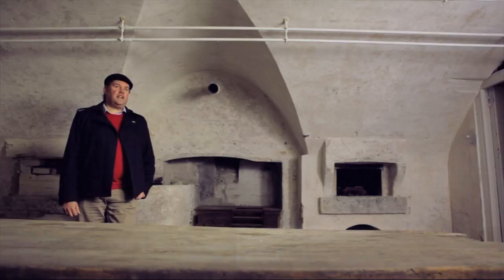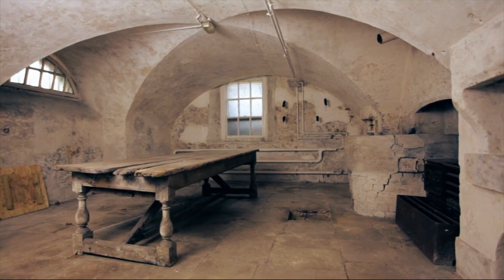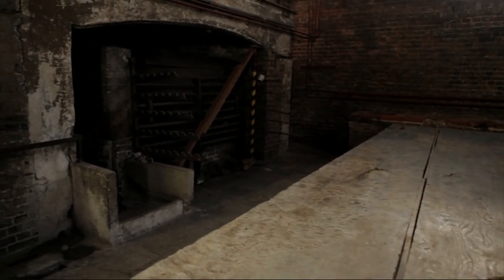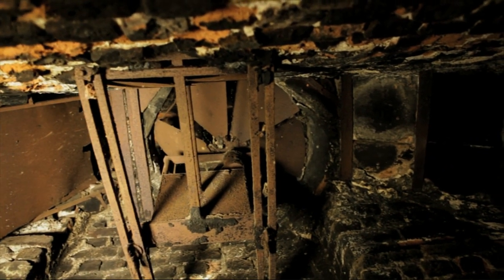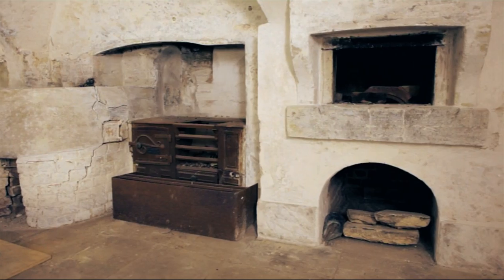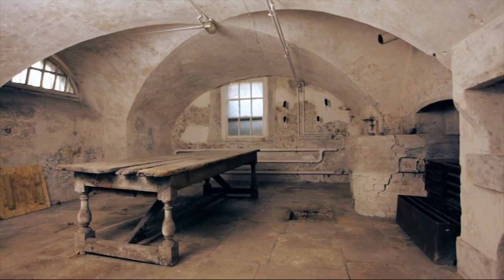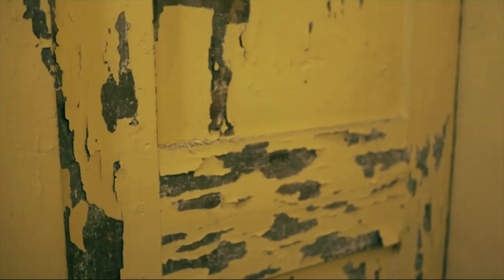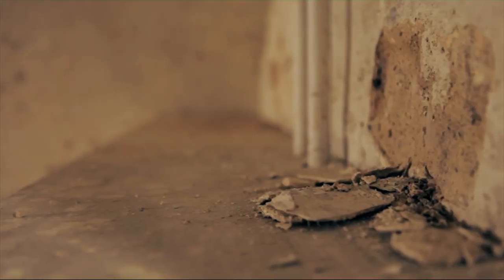The Royal Kitchens at Kew: A Food History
An introduction to the cookery that once took place in George III's amazing Royal Kitchens at Kew. Now the site of Historic Royal Palaces' £1.7 million project to open this Georgian time-capsule to the public, from 18 May 2012. Filmed in March 2011, before the conservation and interpretation work started, this film gives an introduction to this unique surviving building and to the way in which their remarkable history will be interpreted. Featuring Historic Royal Palaces food historian Marc Meltonville.